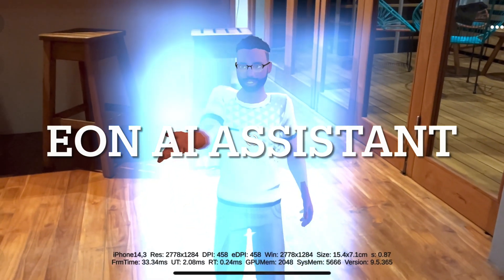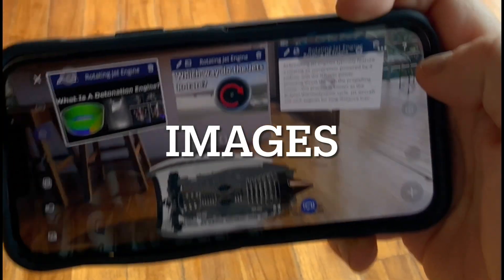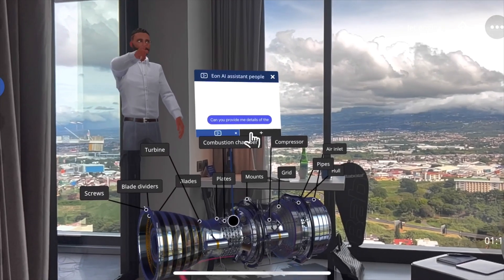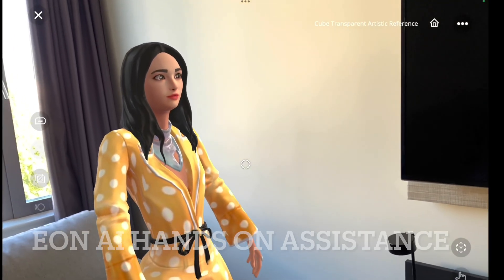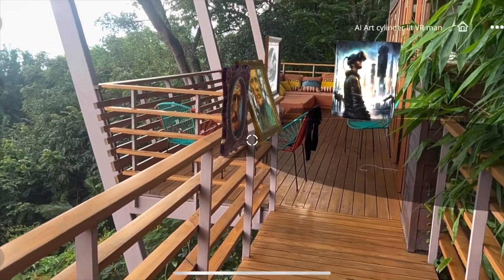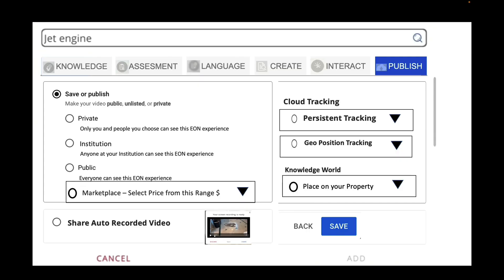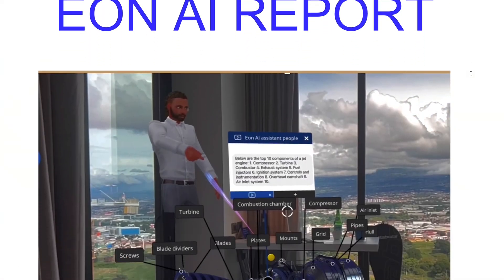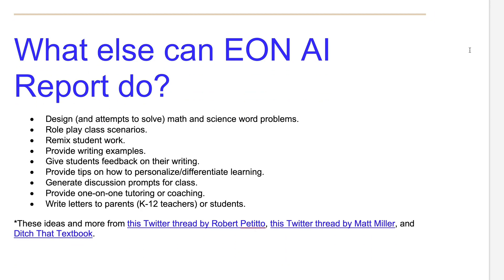How EON AI Assistant generates 43 XR Features a automatically and a Comprehensive EON AI Report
EON AI Assistant generates 43 XR FEATURES automatically. This includes voice to text, images, videos, PDFs, voice recording, speech to text, quizzes, identify, locate, 3-D recording, 3D assessment, language selection, creation of text to image, text video, text to animation, text to 3D, Dozens of interaction features, a Comprehensive EON AI Report that includes written Assessment, Essay, Lesson Plan, Outline For Class Syllabus ,Learning Objectives, Quiz/Test Questions, Script For A Podcast, Script For A Video, Design A Rubric, Directions For Learning Activity, Topic Email to student, Publishing XR & Report on private, institution or public, persistent tracking, marketplace to learn and earn, auto generated videos for social media, Universal publishing to more than 30 VR headsets, AR glasses, smart phones, tablets and desktop devices and publishing on the open EON Knowledge world, see also EON AI Assistant Use Cases in Education